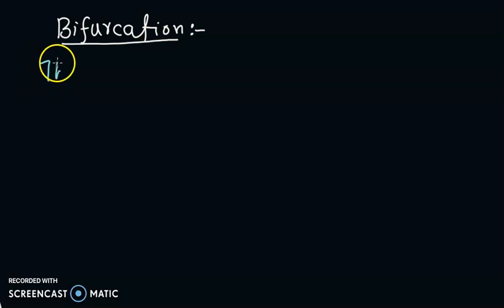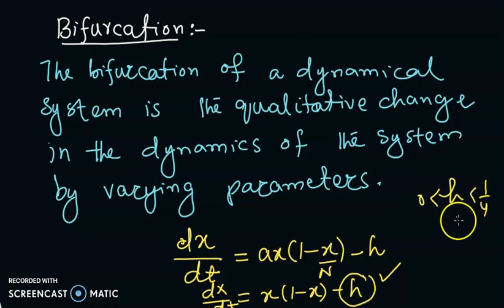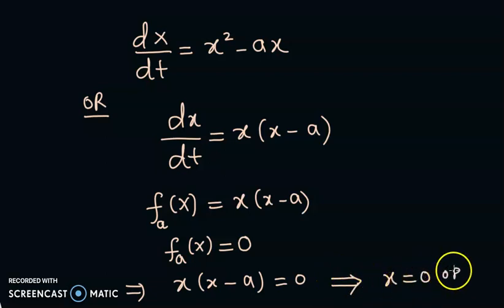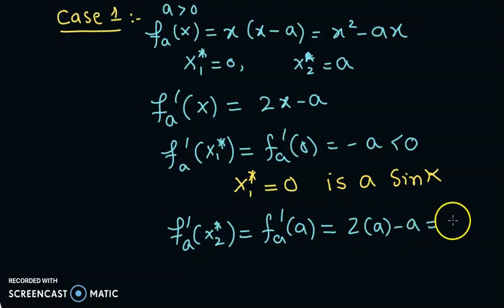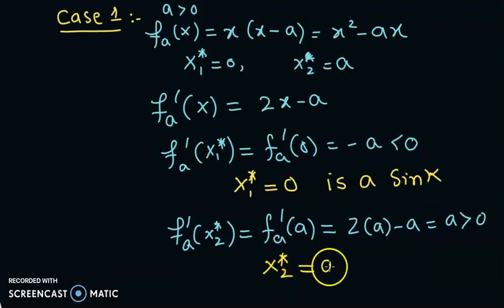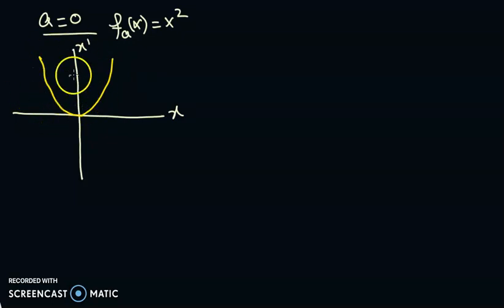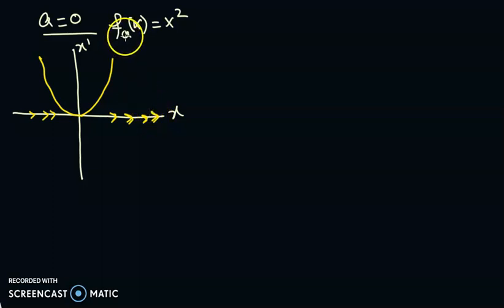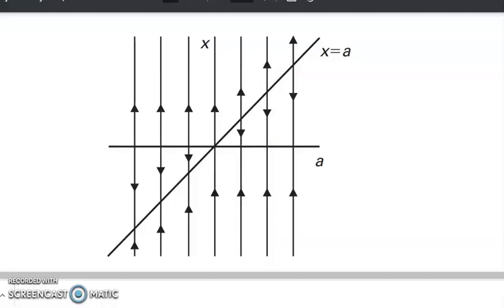Bifurcation of dynamical systems and bifurcation of dx/dt=x^2-ax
In this video, we will discuss the bifurcation of dynamical systems and then we will see the bifurcation of dx/dt=x^2-ax.